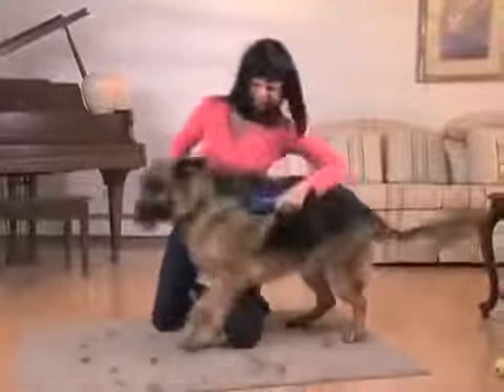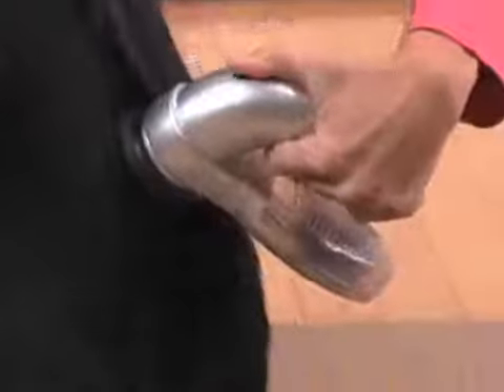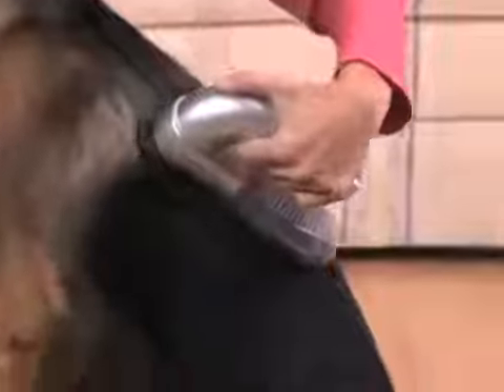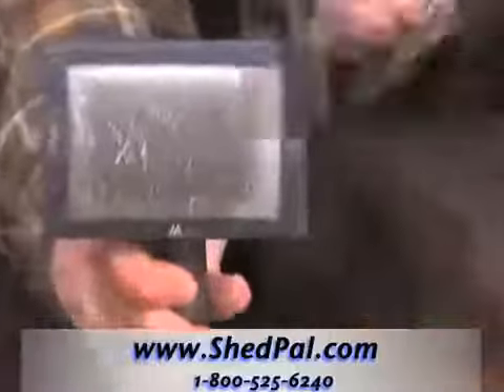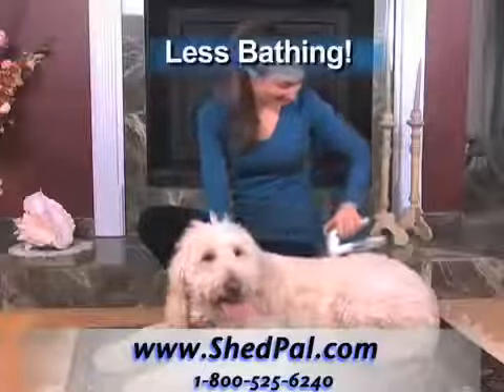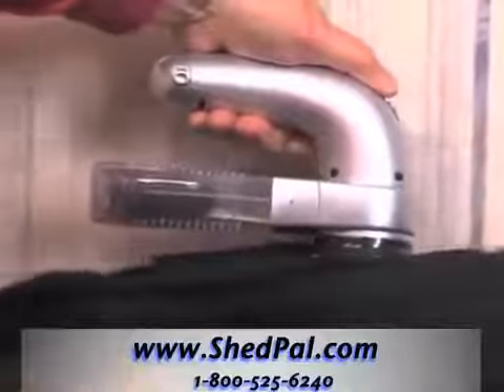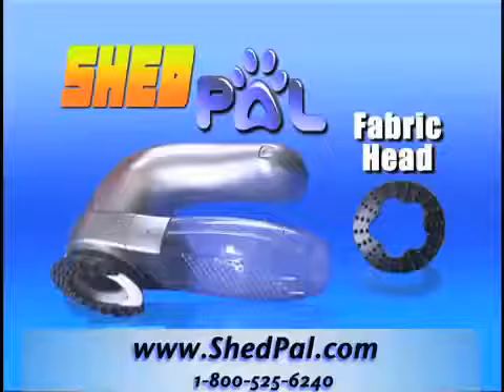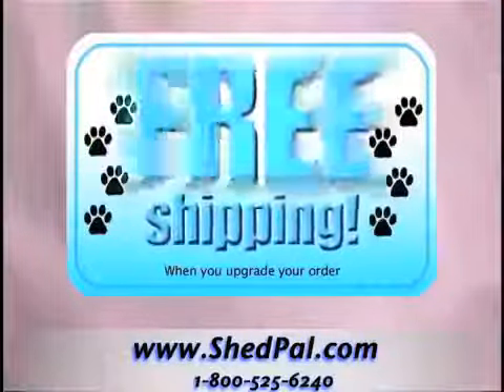Συσκευή καλλωπισμού για το κατοικίδιο σας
Συσκευή καλλωπισμού για το κατοικίδιο σας! Μαζεύει τις τρίχες από το κατοικίδιο σας καθώς το χτενίζετε !!!

Καταπληκτική Βούρτσα που μαζεύει τις τρίχες καθώς εσείς χτενίζετε το κατοικίδιο σας. Χτενίζει εντελώς ανώδυνα το τρίχωμα του σκύλου σας, της γάτας σας  και μαζεύει σε ειδικό κάδο το περιττό τρίχωμα, αφήνοντας το τρίχωμα καθαρό και λαμπερό !!!

Μαδάει ο σκύλος ή το γατάκι σας ; Ο καναπές σας και ο χώρο σας είναι γεμάτος από τρίχες ;

Συσκευή Καλλωπισμού για το σκυλάκι ή τη γάτα σας, που θα σας βοηθήσει να κρατάτε το περιβάλλον σας καθαρό από τις τρίχες τους και τα ζώα σας με λαμπερό και υγιές τρίχωμα.

Μια εκπληκτική βούρτσα για το αγαπημένο σας κατοικίδιο που θα λατρέψετε, απλή στη χρήση χτενίζετε και μαζεύει τις τρίχες. Τώρα ό καναπές σας και ο υπόλοιπος χώρος θα είναι καθαρός από τρίχες και το τρίχωμα του κατοικίδιου σας θα είναι καθαρό και λαμπερό.

Πολύ χρήσιμη και πρακτική λύση επίσης για να καθαρίζετε τις τρίχες απο τα ρούχα σας, τον καναπέ σας.

    Μαζεύει τις τρίχες καθώς εσείς χτενίζετε το κατοικίδιο σας
    Είναι αθόρυβο
    Για κοντές και μακριές τρίχες
    Αφήνει το τρίχωμα καθαρό και λαμπερό
    Μαζεύει επίσης τις τρίχες απο τα ρούχα σας και τον καναπέ
    Λειτουργεί με 2 μπαταρίες τύπου  ΑΑ (δεν περιλαμβάνονται)
    100% ανώδυνο χτένισμα για το ζωάκι σας
    Ηλεκτρική βούρτσα για το καθάρισμα του τριχώματος του κατοικίδιου σας.
    Διαθέτει ειδικό θάλαμο για να μαζεύονται οι περιττές τρίχες
    Κρατάει το χώρο σας καθαρό από τις τρίχες

Το κατοικίδιο σας και εσείς θα το λατρέψετε !!!